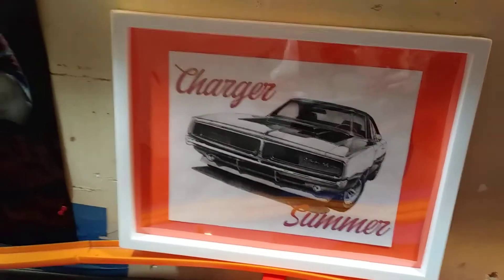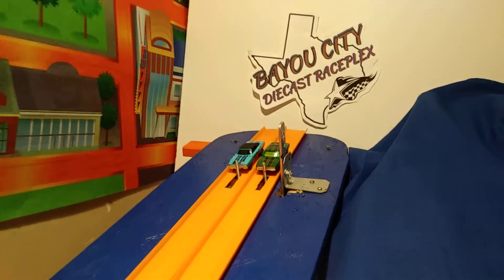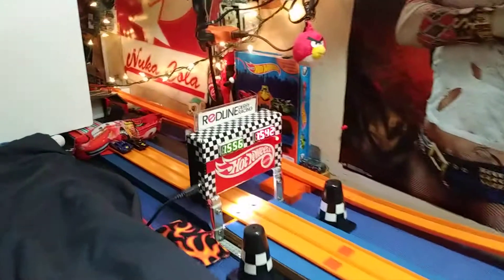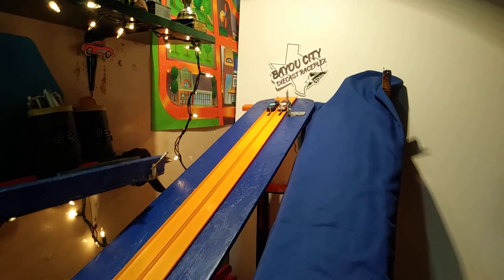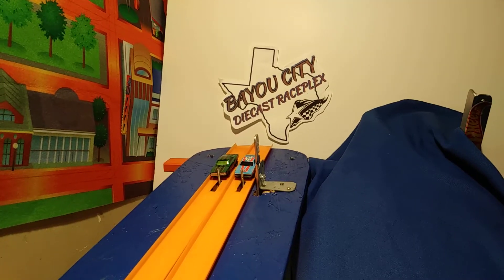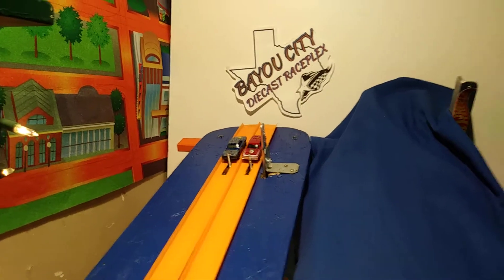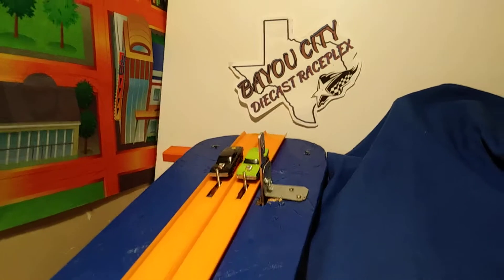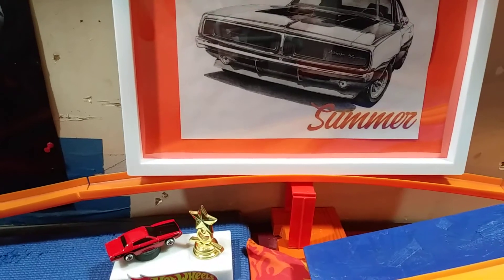Charger Summer 2020 Stage 4 Part 1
Bayou City Diecast Raceplex host Charger Summer, the first race on this track under the new name and configuration.
Bayou City Blaster 1/8th Mile
Bracket A Serpentine order
Race In races followed by Round if 32